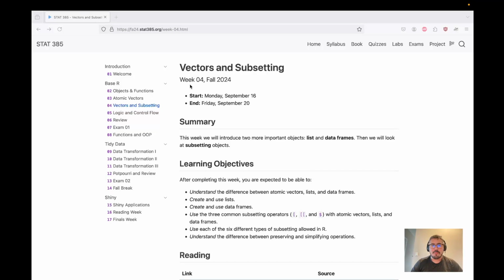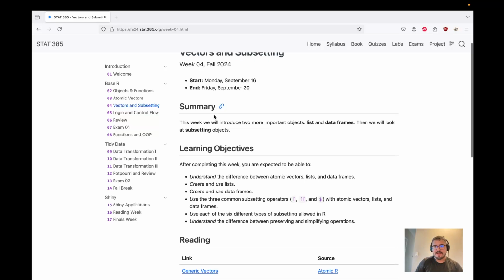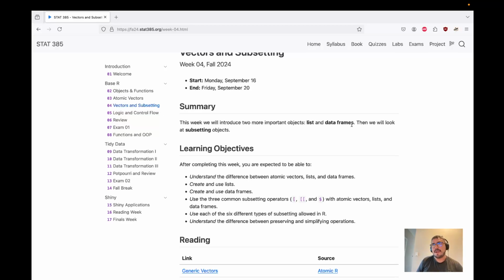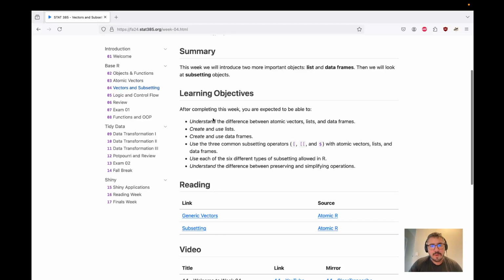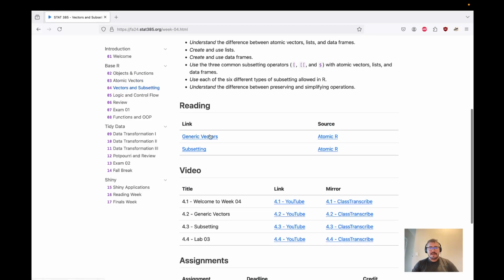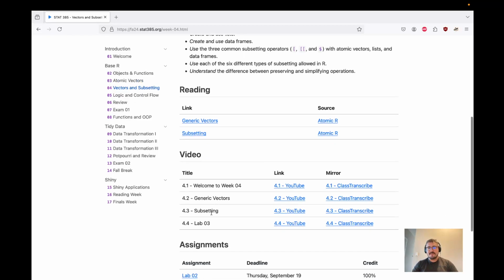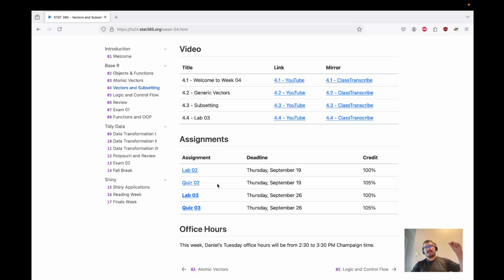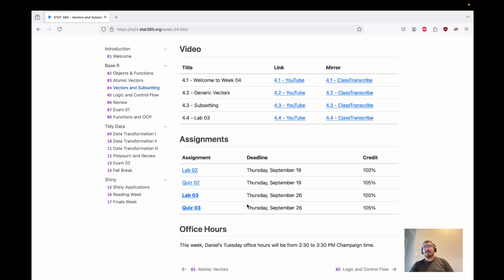STAT 385 // fa24 // Welcome to Week 04